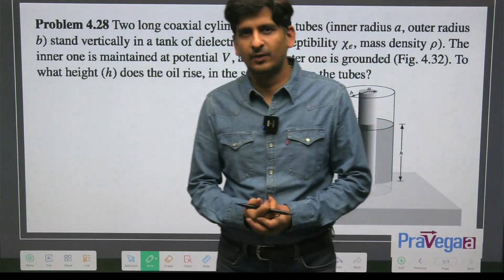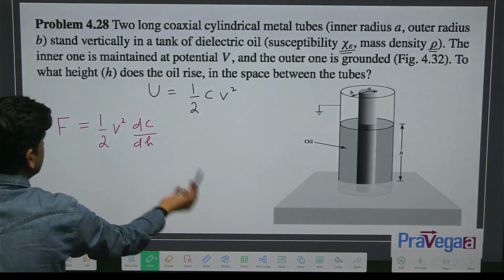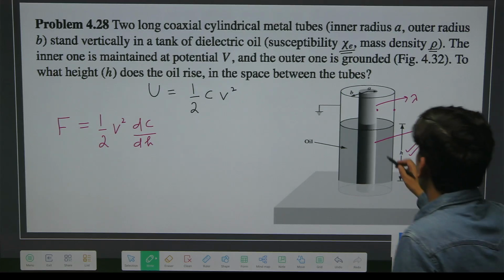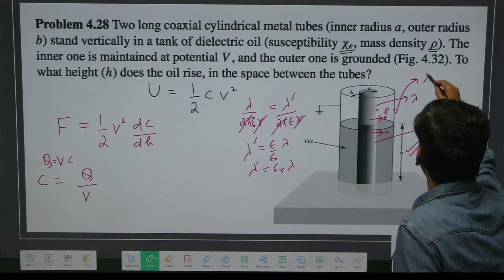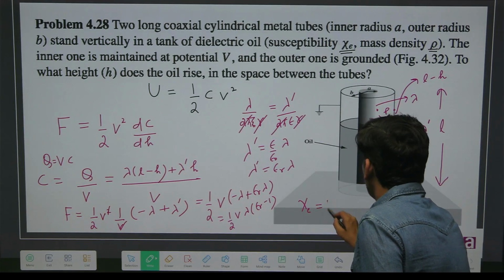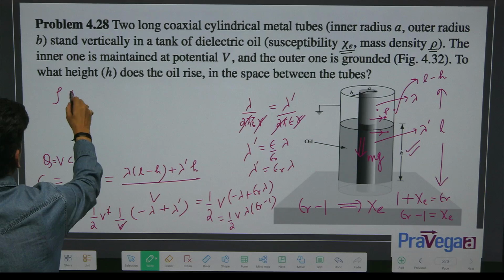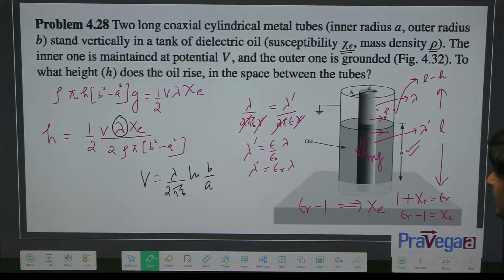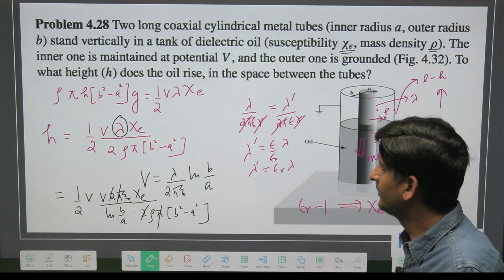Griffiths Electrodynamics 4th Ed | Problem 4.28 Solved by Dr. Alok Ji Shukla | CSIR NET Physics Tips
Looking for a clear and detailed solution to Problem 4.28 from Griffiths Electrodynamics (4th Edition)? Watch this step-by-step explanation by Dr. Alok Ji Shukla, tailored to help students preparing for CSIR NET Physics, GATE, IIT-JAM, and other competitive exams.

In this video, Dr. Shukla breaks down the problem into simple concepts, ensuring you gain a solid understanding of the solution process.

📚 Topics Covered:
✔️ Boundary Conditions in Electrodynamics
✔️ Applications of Gauss’s Law
✔️ Tips for solving advanced problems

📌 Perfect for:
✅ CSIR NET Physics Aspirants
✅ Physics Enthusiasts
✅ Graduate Students

📖 The series will cover the following chapters from the textbook:
1. Vector Analysis
2. Electrostatics
3. Potentials
4. Electric Fields in Matter
5. Magnetostatics
6. Magnetic Fields in Matter
7. Electrodynamics
8. Conservation Laws
9. Electromagnetic Waves
10. Potentials and Fields
11. Radiation
12. Electrodynamics and Relativity